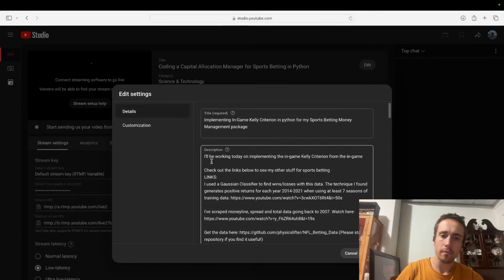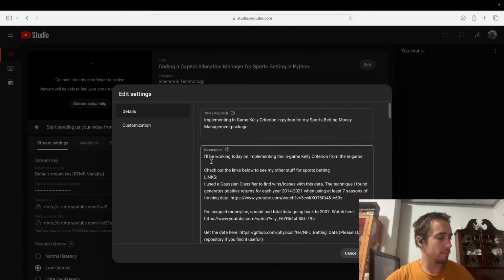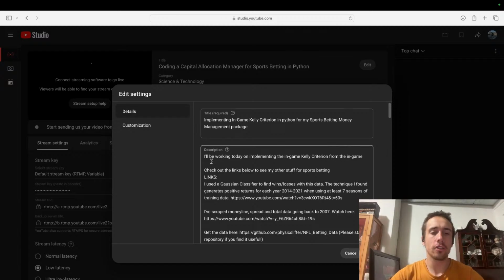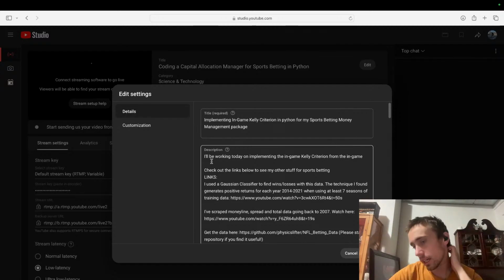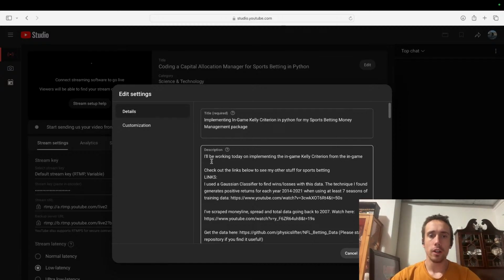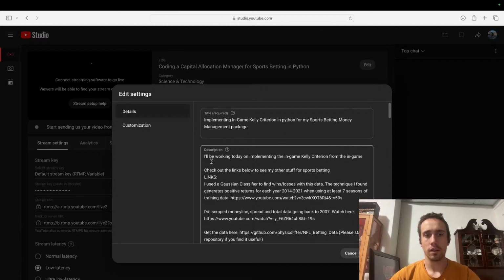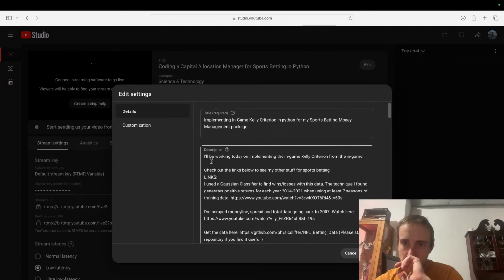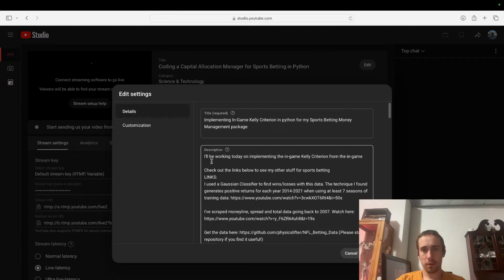Implementing In-Game Kelly Criterion in python for my Sports Betting Money Management package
I'll be working today on implementing the in-game Kelly Criterion for live betting from the paper that I found in the last live stream.

Check out the links below to see my other stuff for sports betting
LINKS: